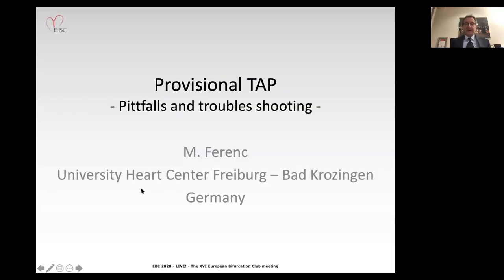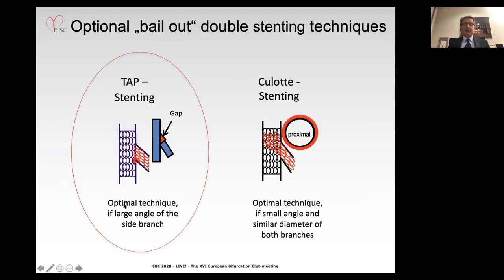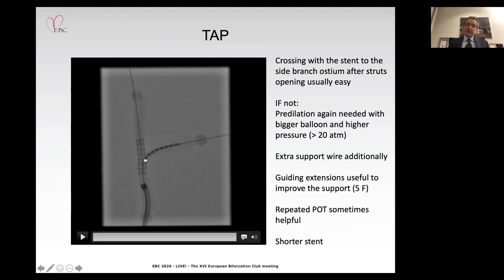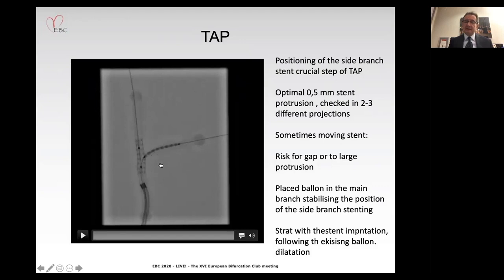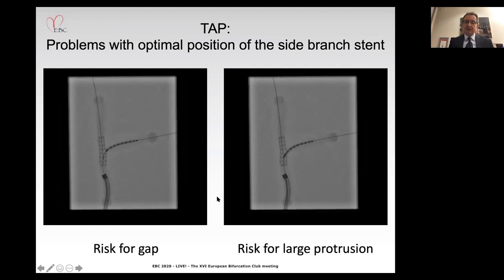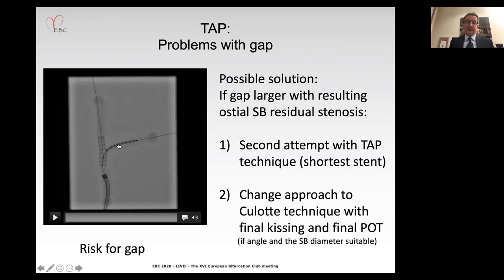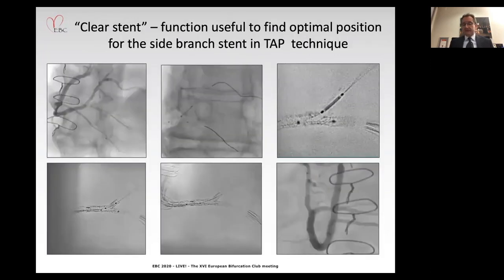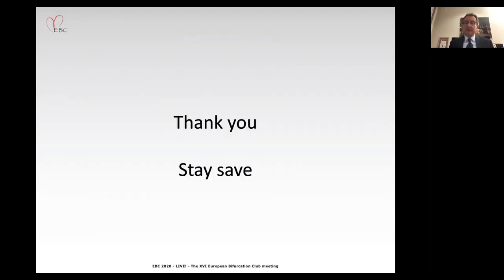Provisional TAP: Choices, Pitfalls & Troubleshooting - Dr M. Ferenc